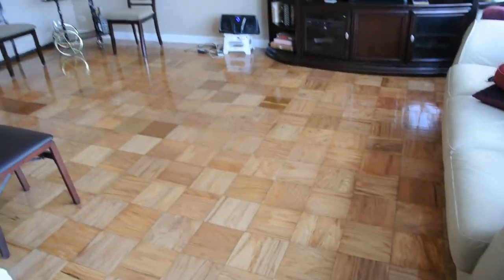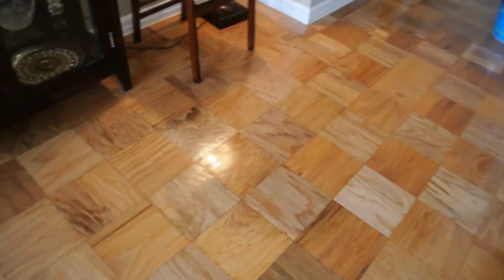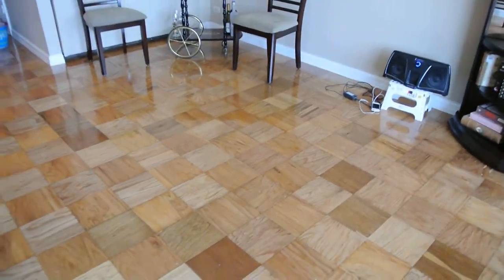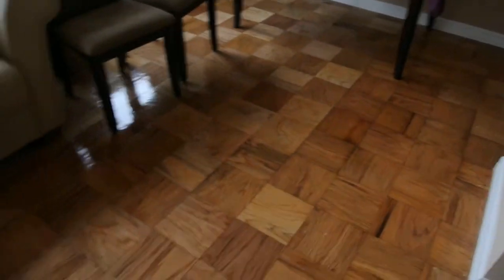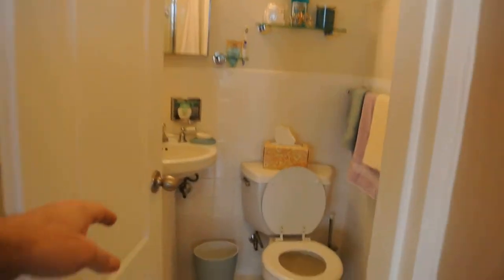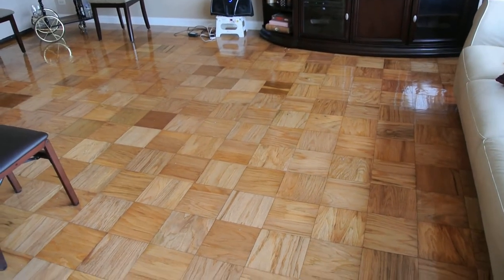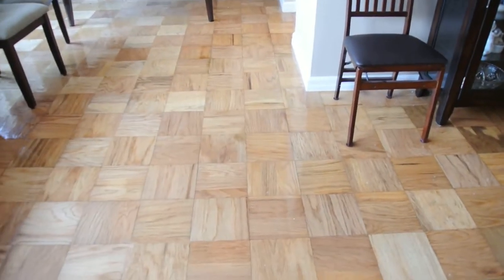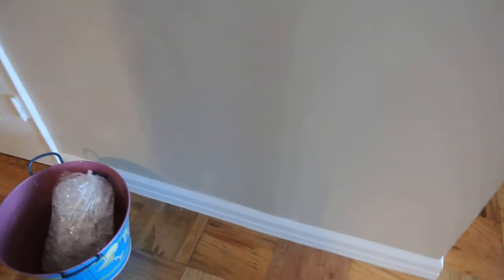Professional Hardwood Floor Refinishing + crown molding and painting by Horlon New York Metro Area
Professional Contractor who does meticulous work, craftsmanship. He has over 20 years experience, installing, repairiing, sanding using an oil based polyurethane coating, either matt finish or shiny. He also installs crown moldings, and paints and repairs walls.  His prices are reasonable. If interested in getting a free quote, write to . He also can do any small jobs like installing or replacing doors. This is my apartment that was recently done. You can see the quality of work he does.